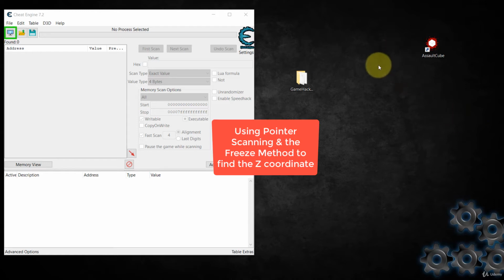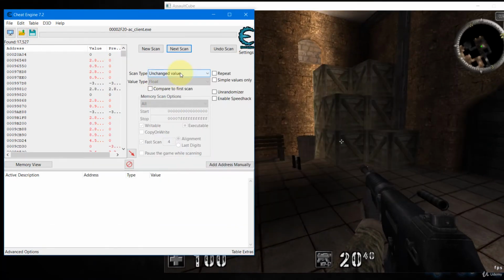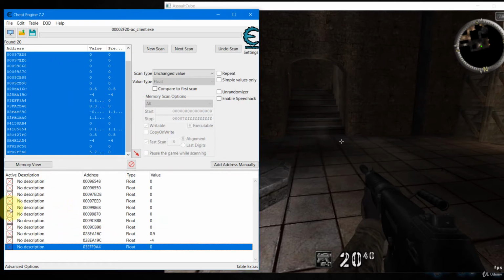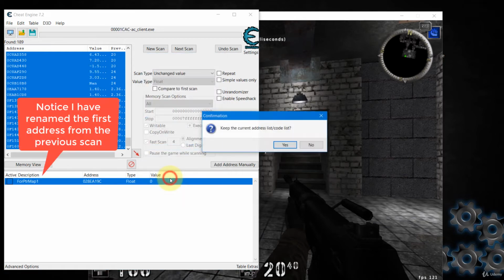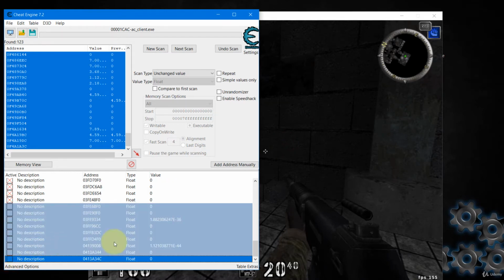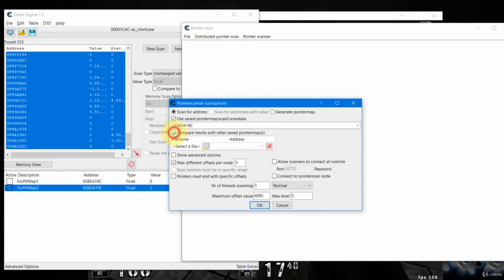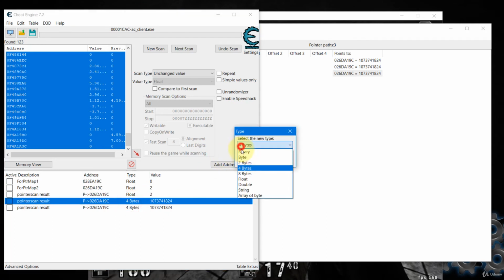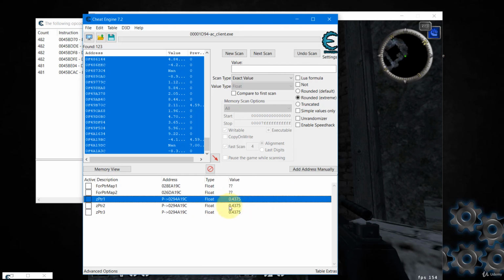Game Hacking Cheat Engine Game Hacking Basics Part 16